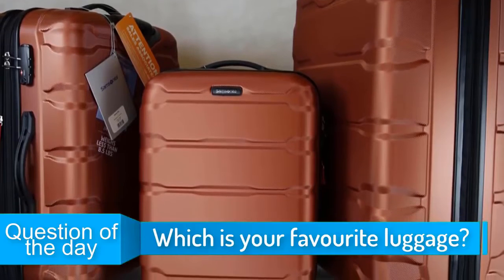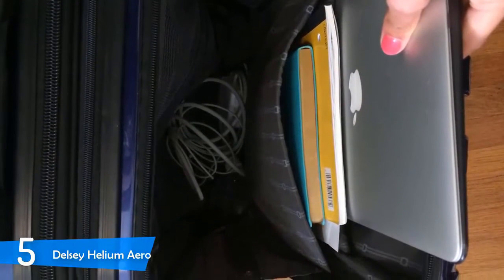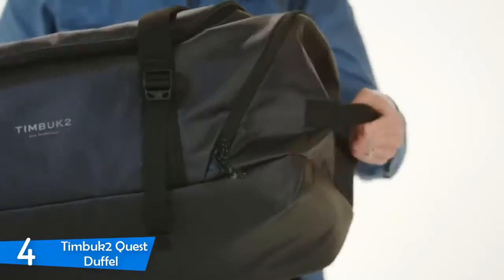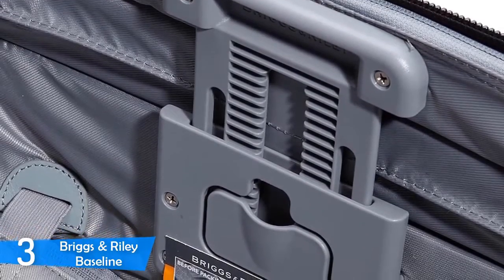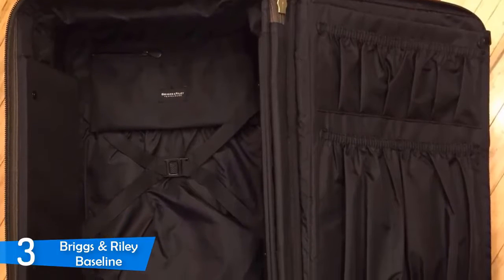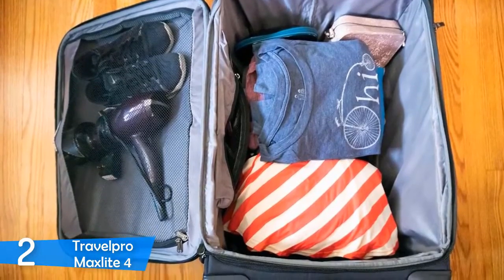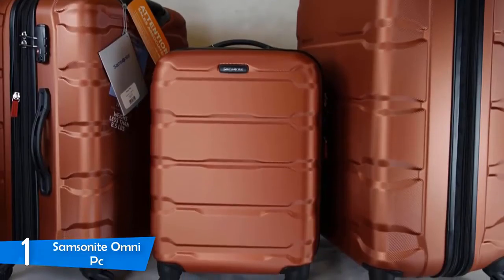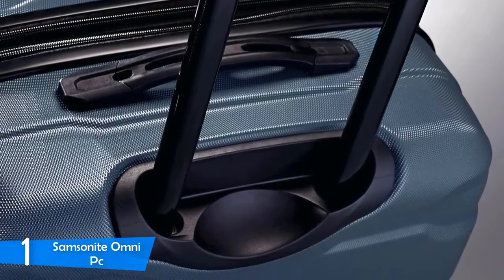Best Luggage Worth In 2020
► Links to the luggage we listed in this video:

► 5. Delsey Helium Aero
► 4. Timbuk2 Quest Duffel
► 3. Briggs & Riley Baseline
► 2. Travelpro Maxlite 4
► 1. Samsonite Omni Pc